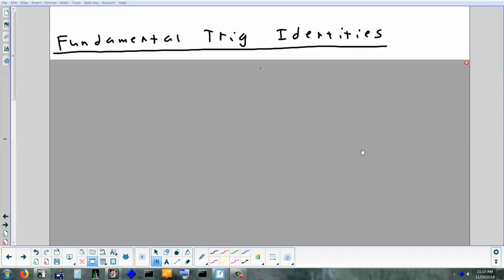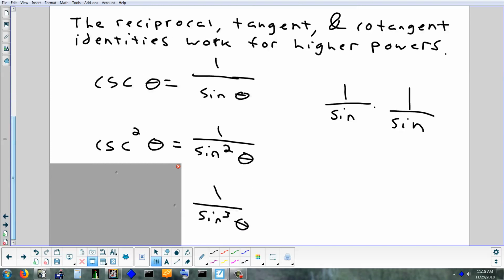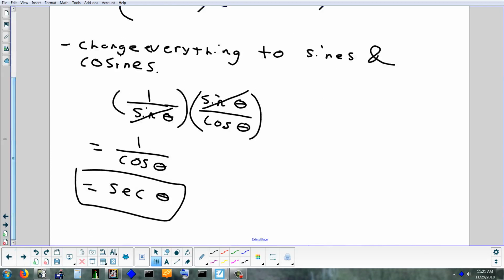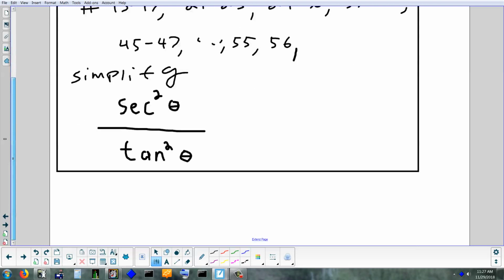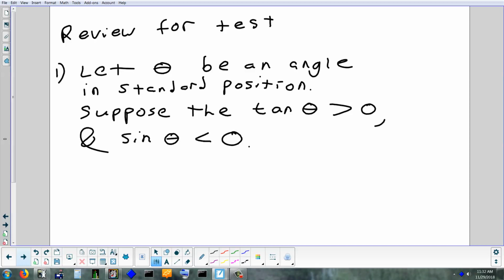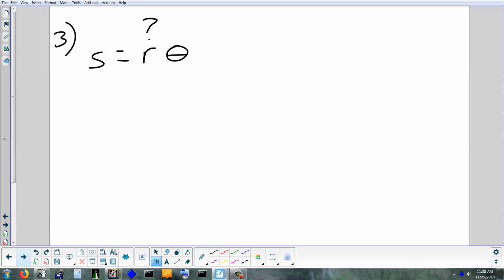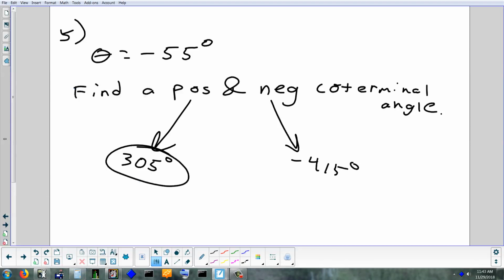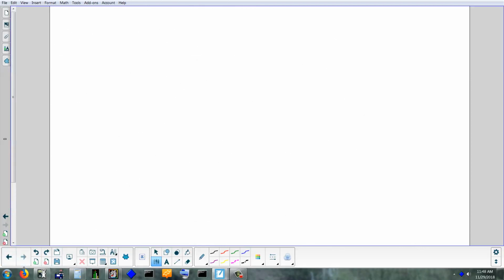6.2(2) Trigonometric Identities 11-29-18